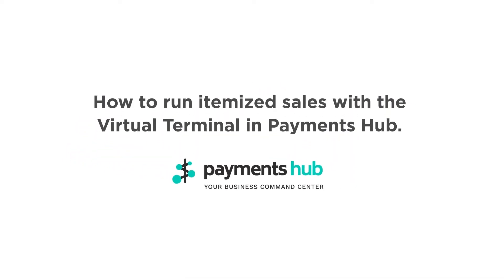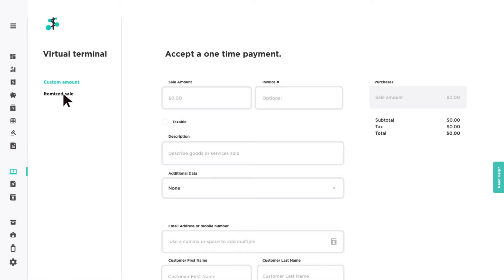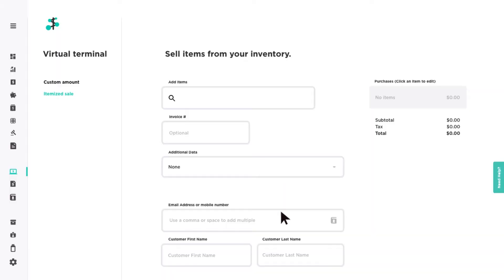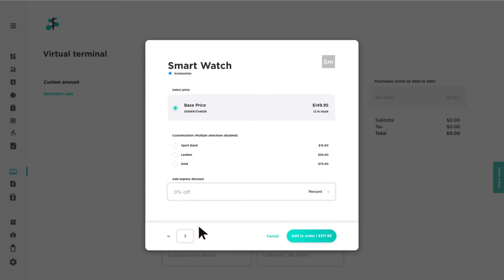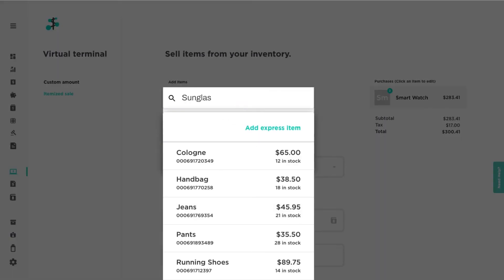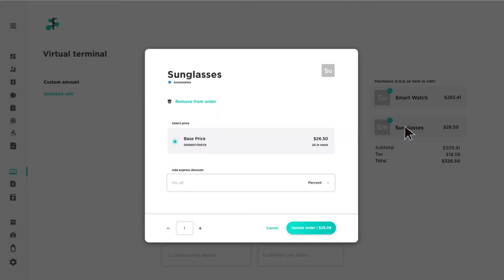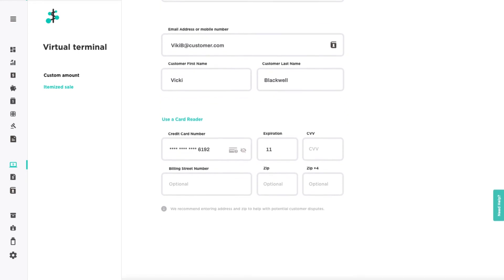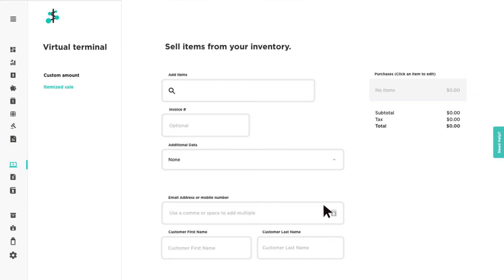How to run itemized sales with the Virtual Terminal in Payments Hub.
Learn how to run itemized sales with the Virtual Terminal in Payments Hub.